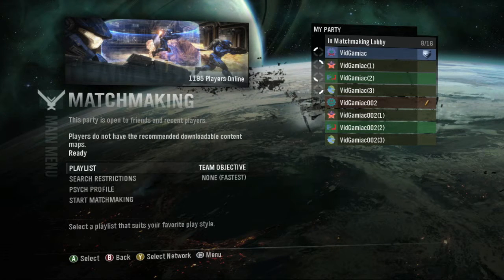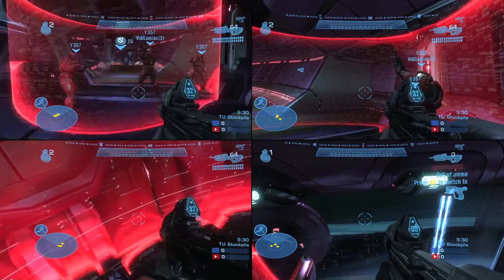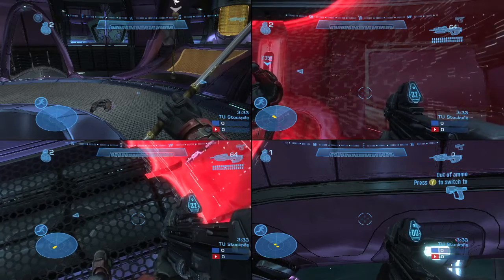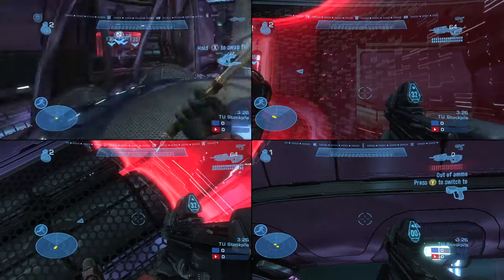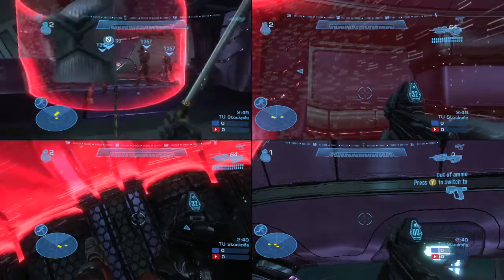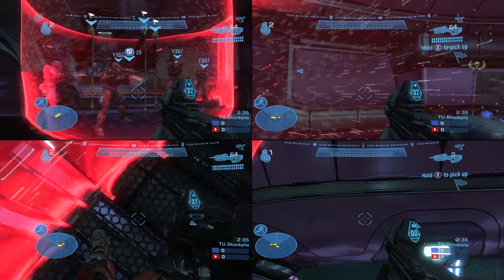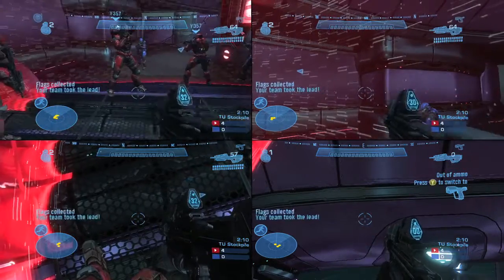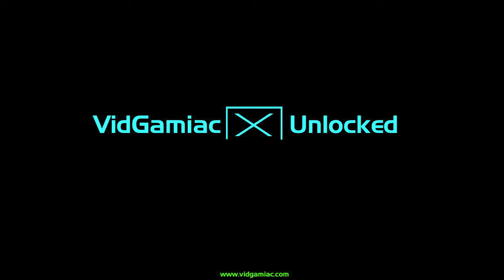Halo: Reach - Noble Map Pack - You Ate All the Chips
You Ate All the Chips - Noble 1: Your team collects all of the flags in a matchmade Stockpile game.